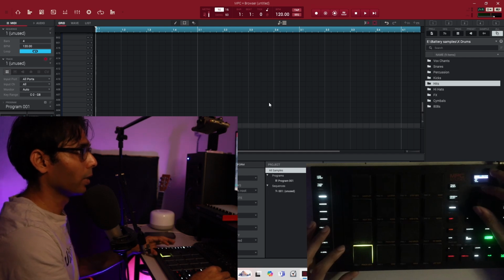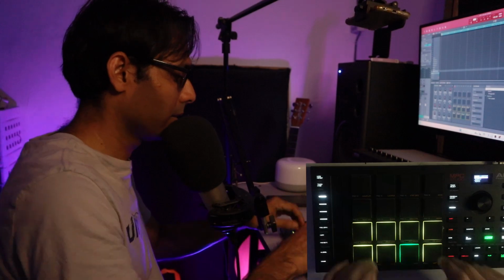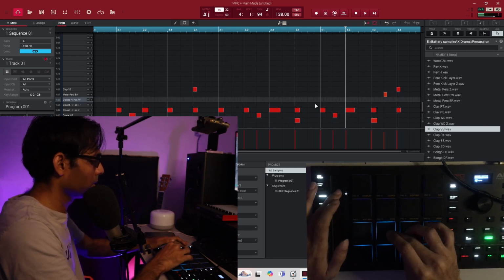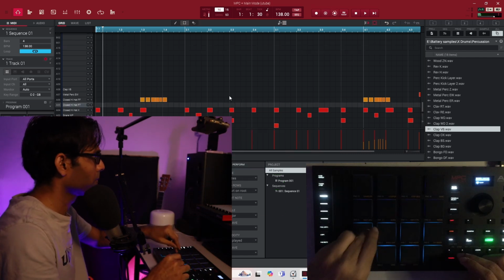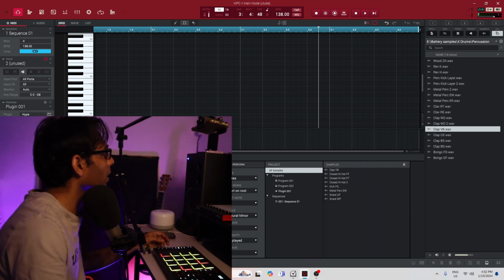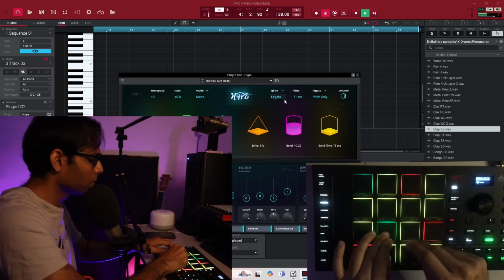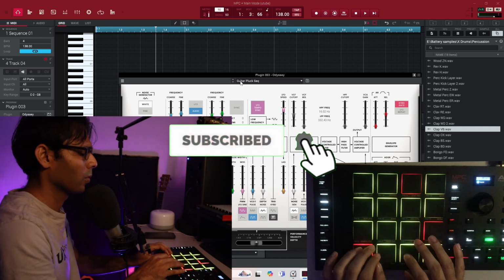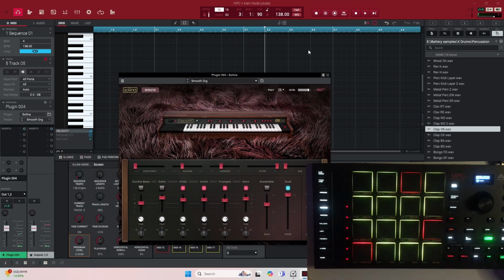Making a Beat from Scratch Using MPC Studio With Only Stock Plugin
In this video, I will show you how to make a beat from scratch using the MPC Studio with only the stock plugins that come with it.